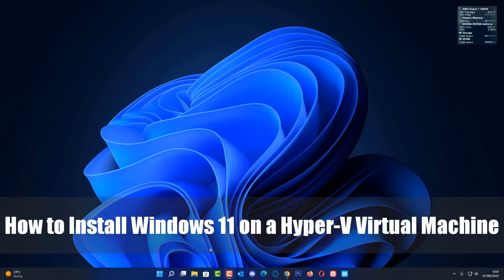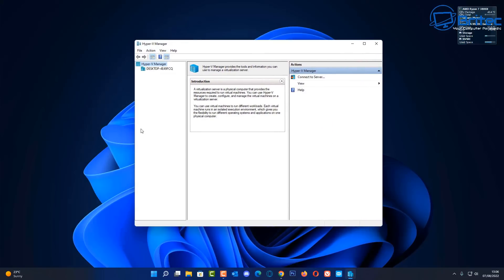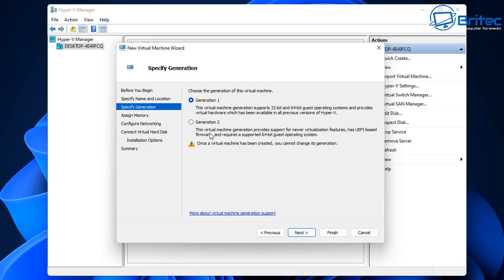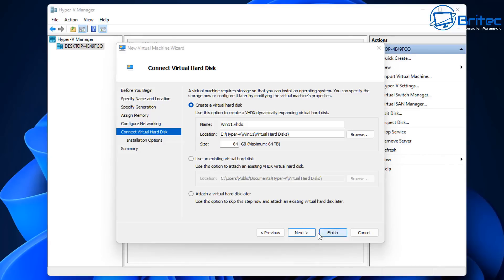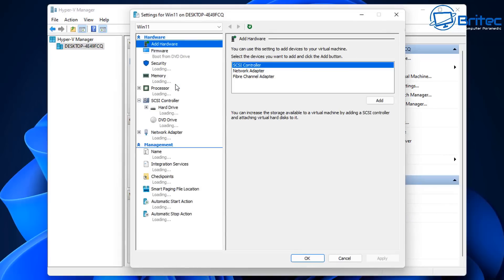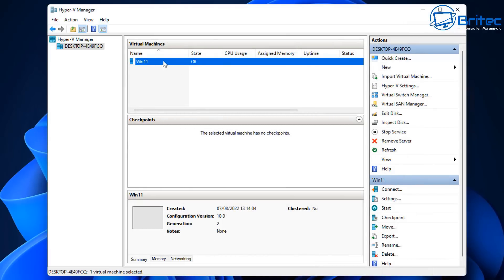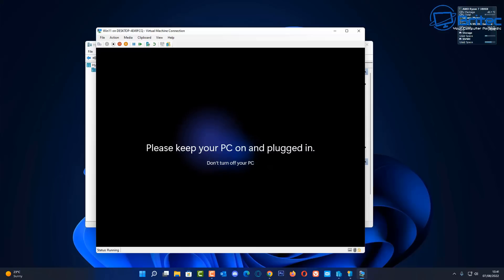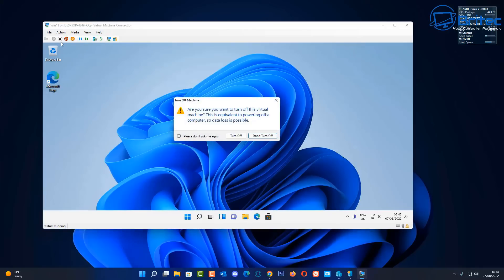Install Windows 11 in Hyper-V for FREE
Today I will show you how to install windows 11 using hyper v on windows 10, this will give you a chance to use windows 11 and see what its like. You don't need TPM and it can be used on any pc.